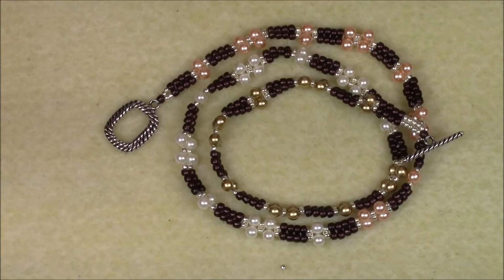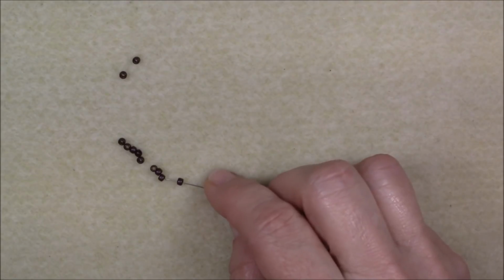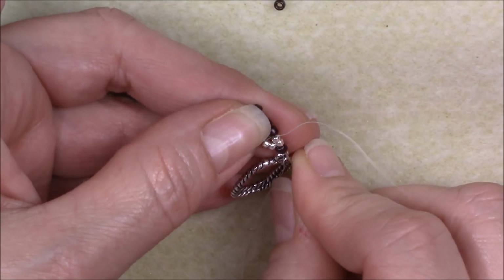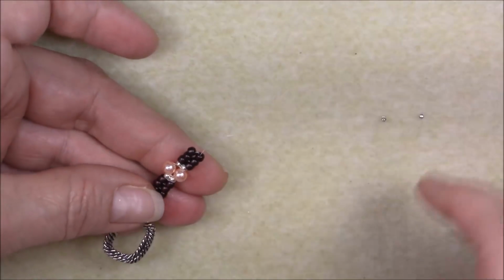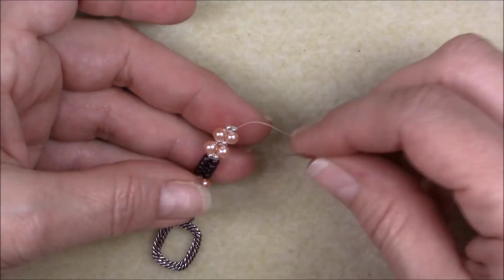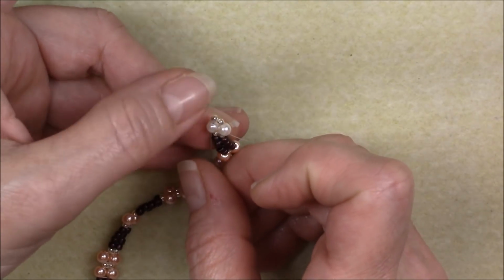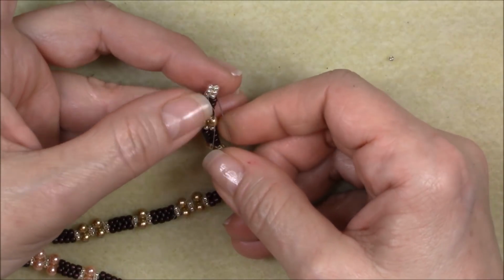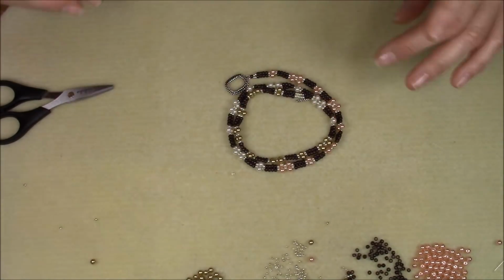Simple Herringbone Wrap Bracelet or Necklace tutorial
Material List:( Amounts vary according to the length of bracelet you create)
Approximately 26- 4mm round beads, EACH, of three colors
(78- total)
8/o and 11/o seed beads
Toggle clasp
8lb Nanofil  or Fireline
size 10 beading needle
ruler
ribbon or string to measure with